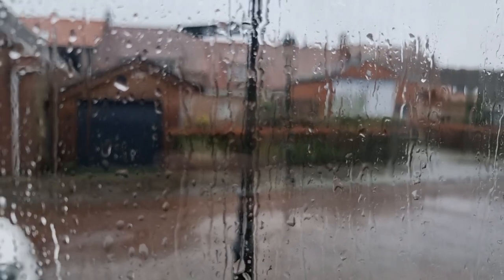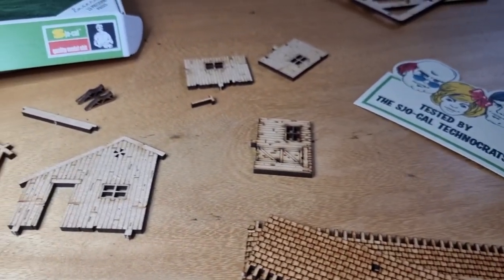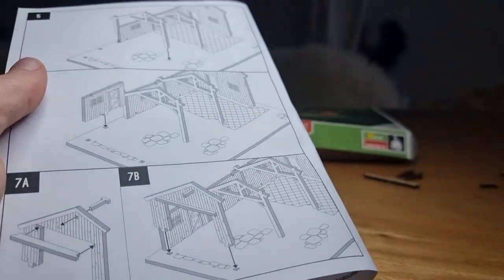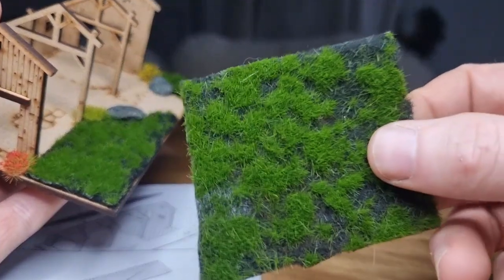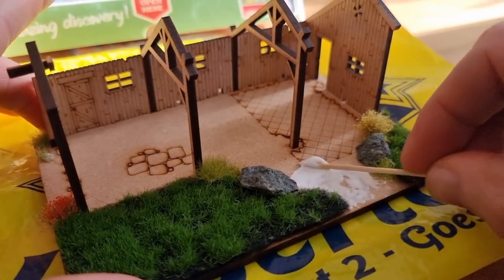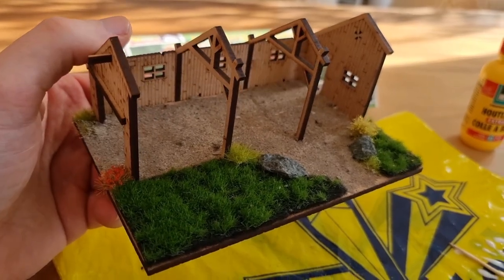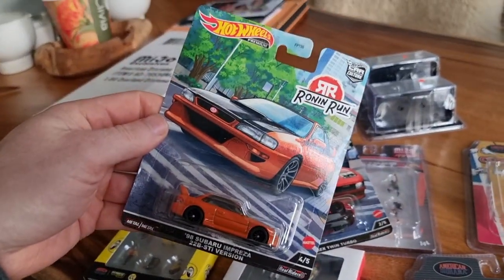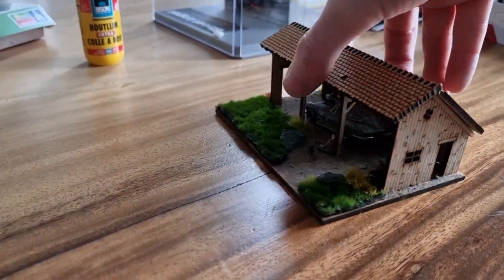Let's have a look at this Barnfind Diorama kit 🛠 Perfect for your diecast cars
This is a very good Diorama Kit that is easy to assemble.
If I can do it, you can do it.
It already looks good without paint, grass etc but with some accessories, paint, grass, figures  it really comes alive.

Where can you buy this diorama...